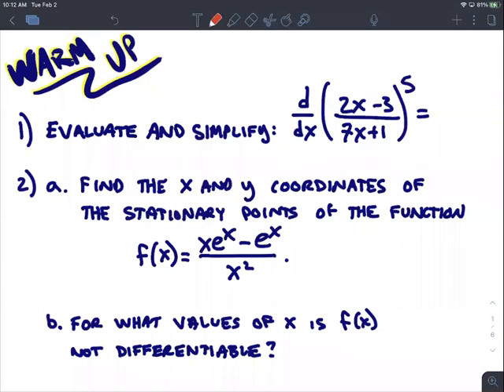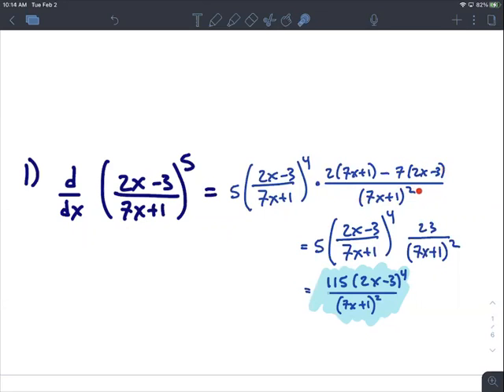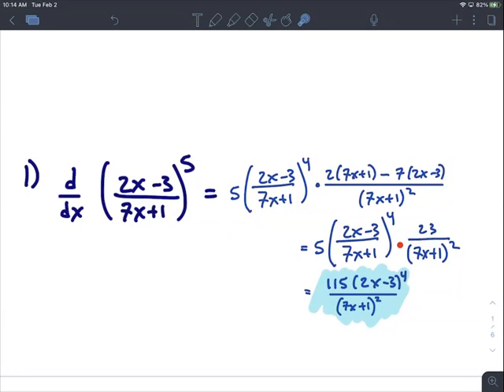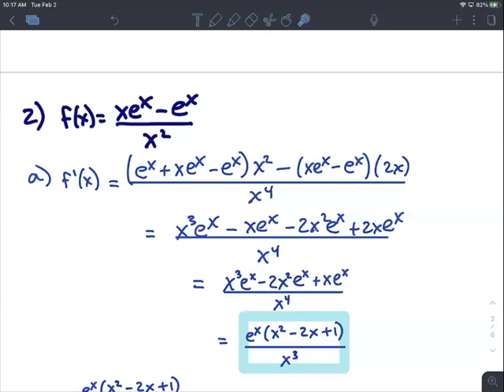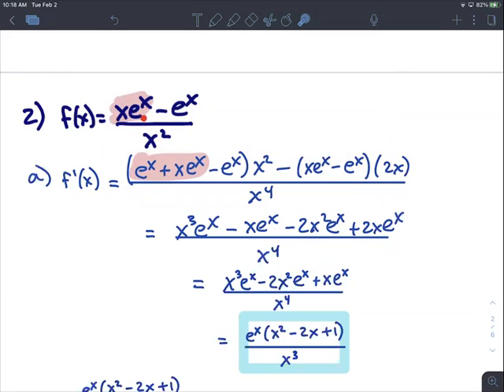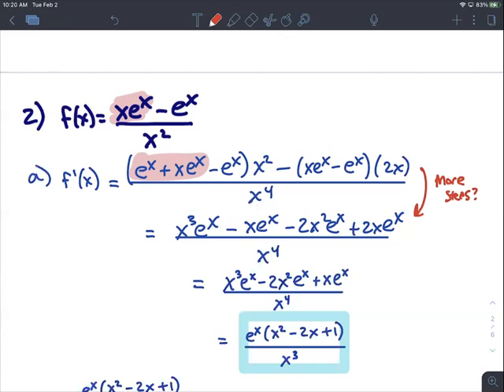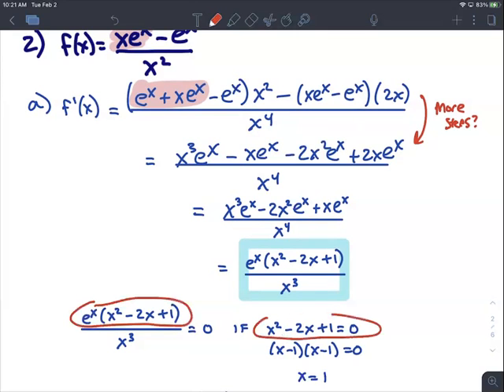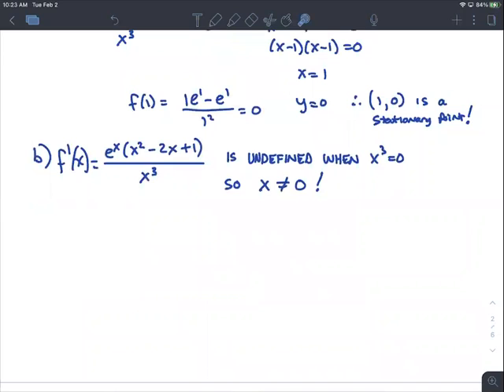Product Quotient Chain Warm Up